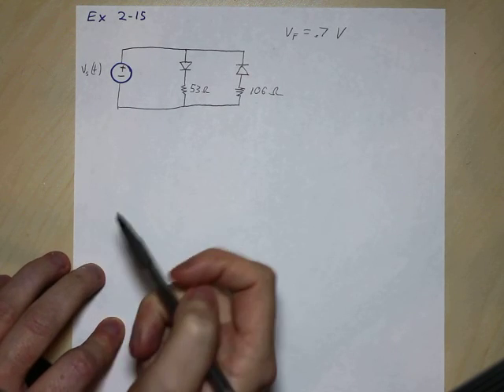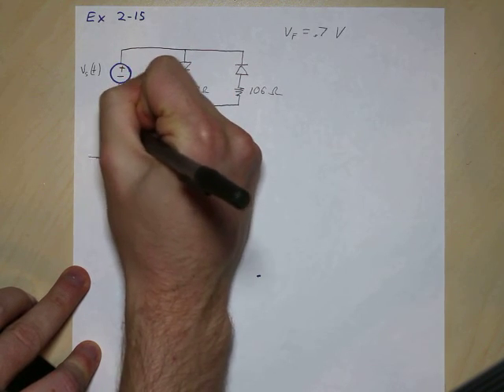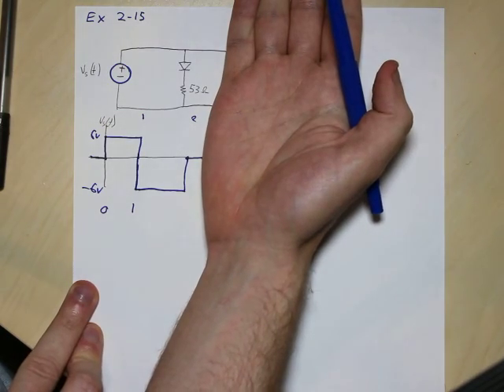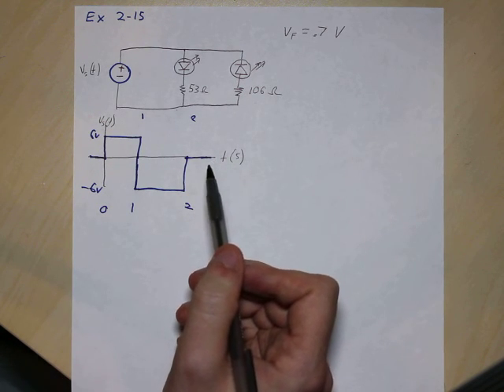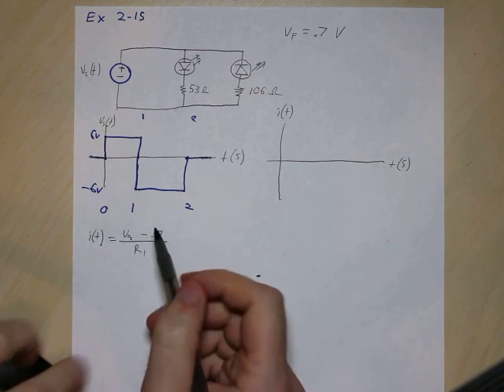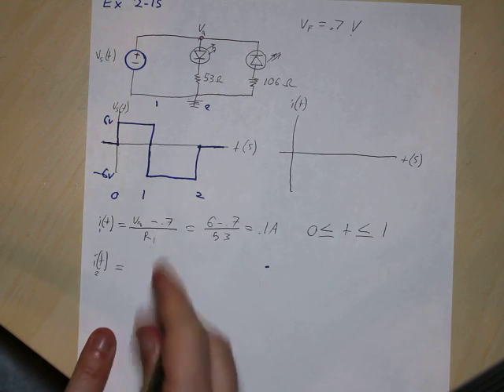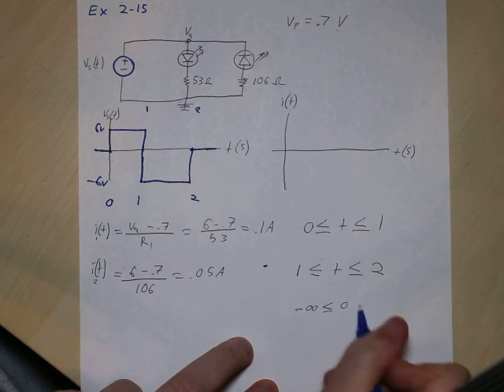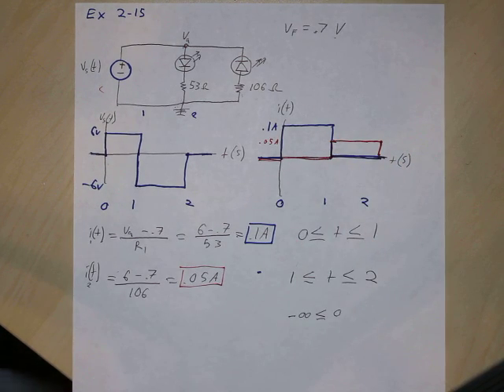EE Example 2 15